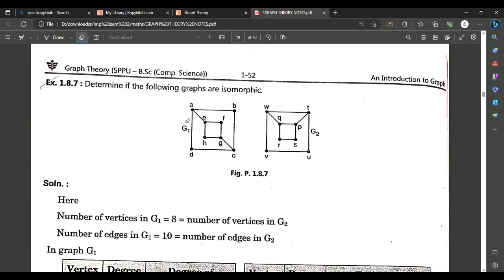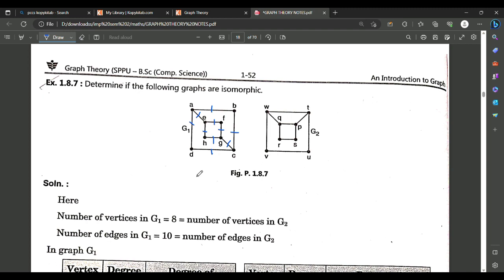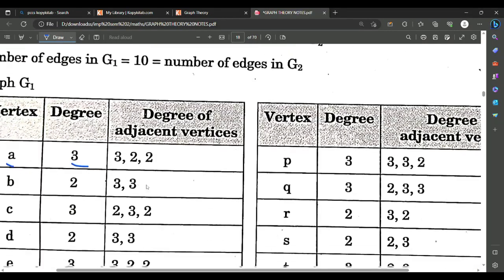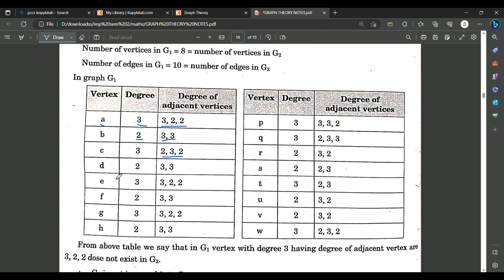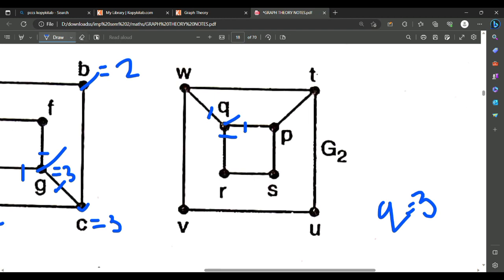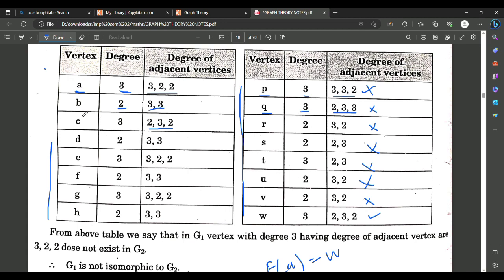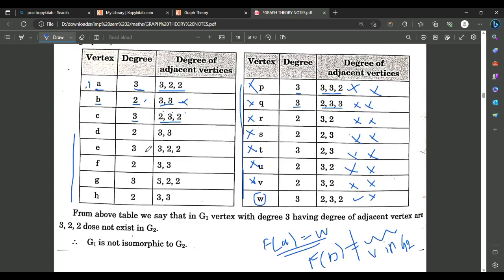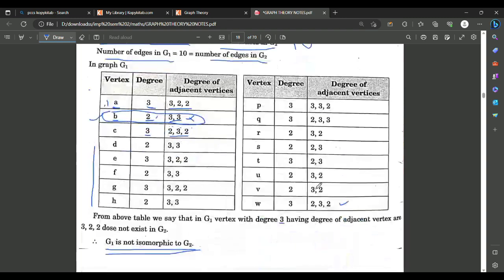F.Y.B.sc (comp. sci(maths)).Sem 2 .paper 2: Graph theory . Ch1: An introduction to graph (part 5)